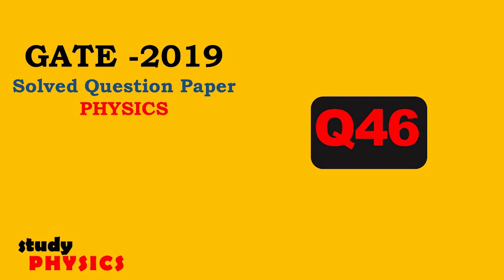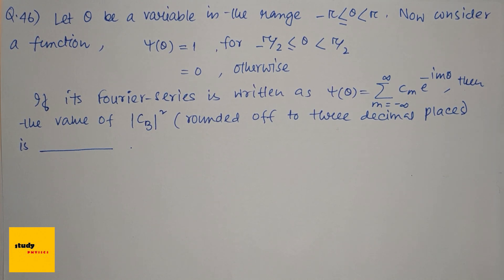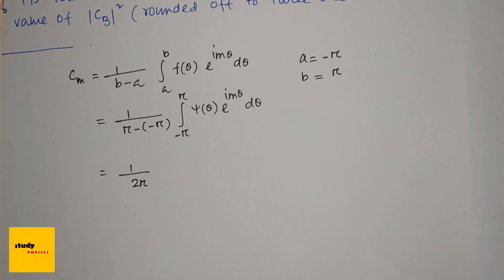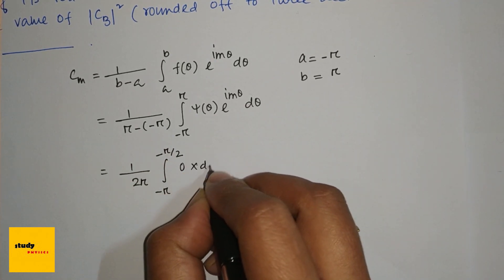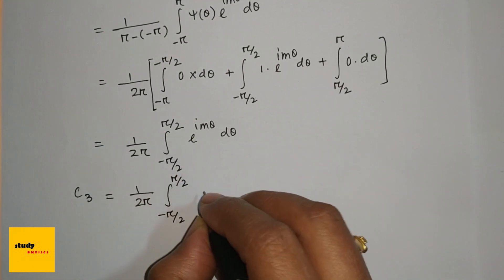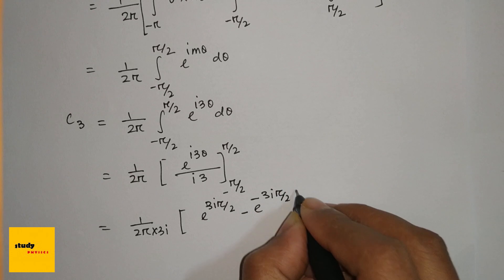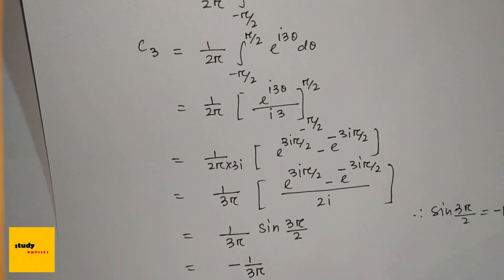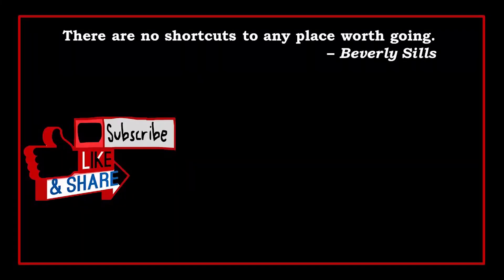GATE 2019 Questions 46| GATE PHYSICS SOLVED PAPERS | PHYSICS Solution